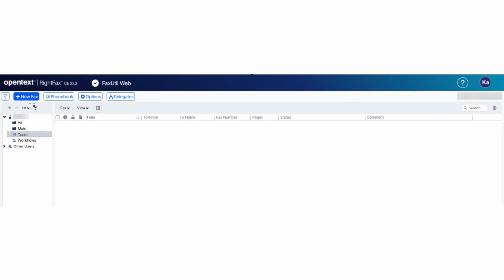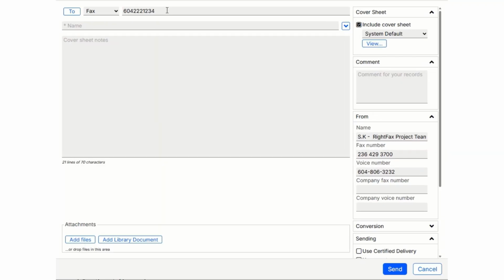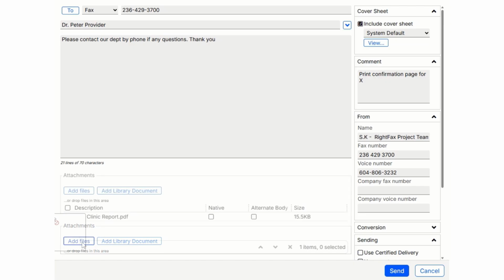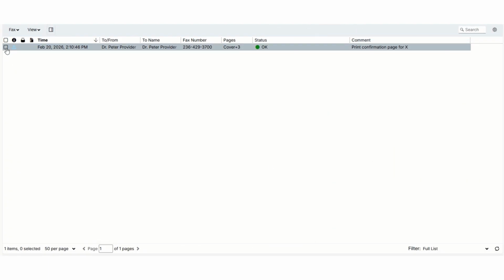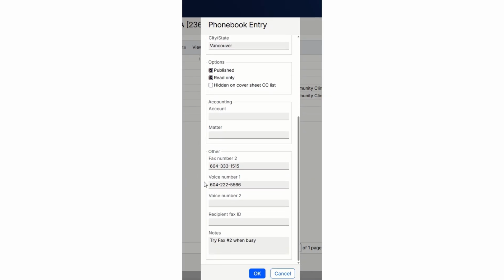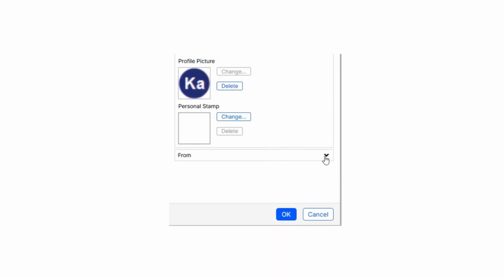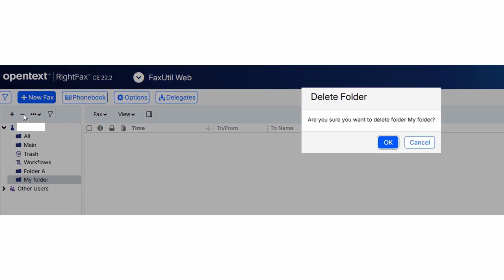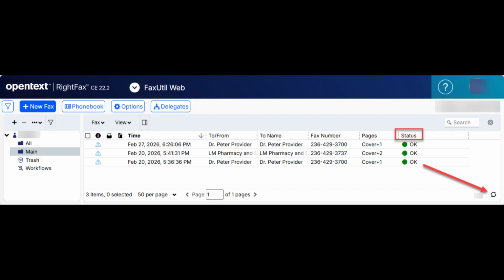PHC RightFax Web Application Demo